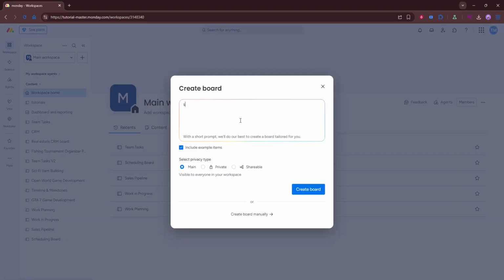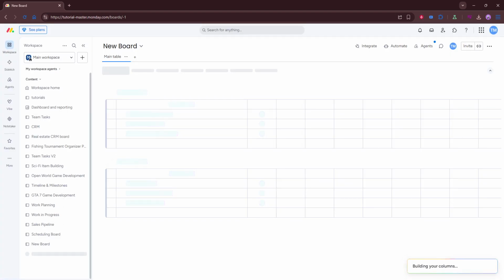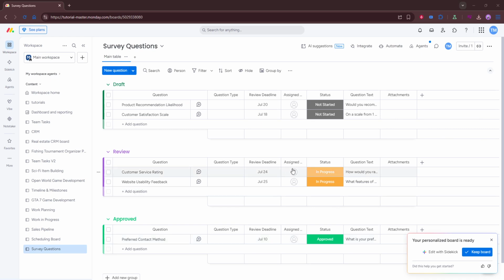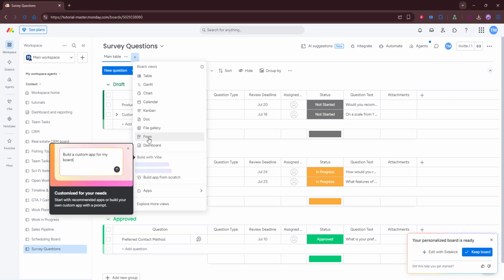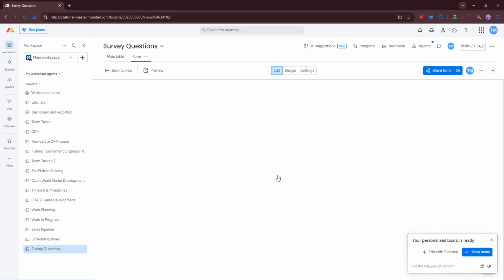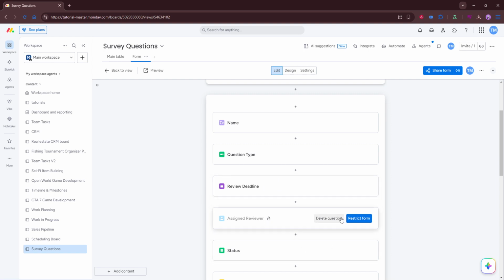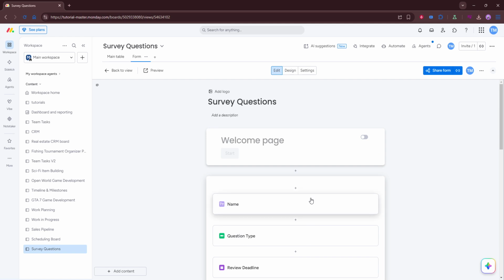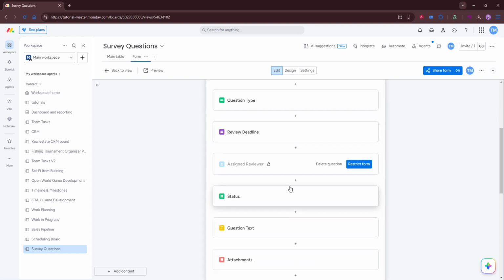How To Create A Monday.com Survey [Step By Step Guide]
In today's video we cover How To Create A Monday.com Survey [Step By Step Guide]